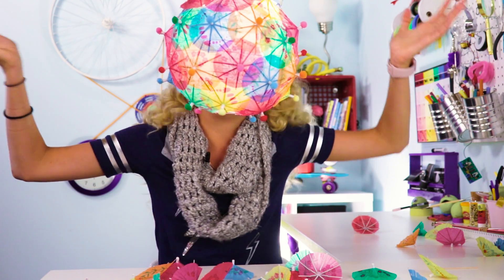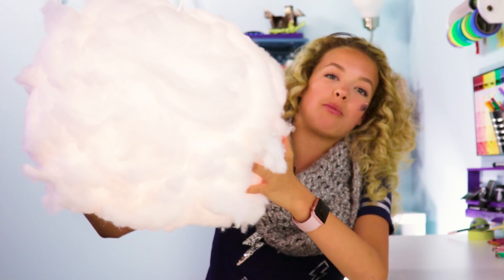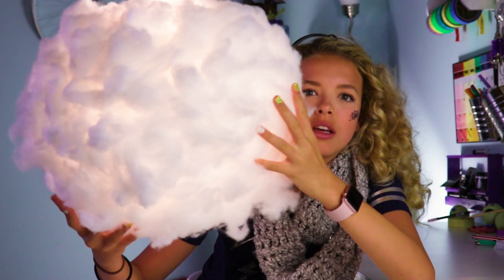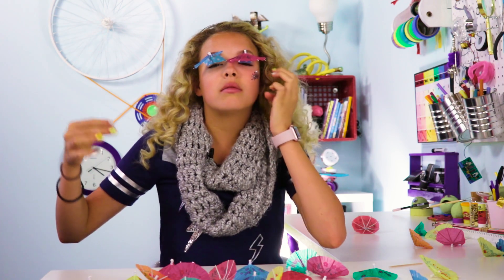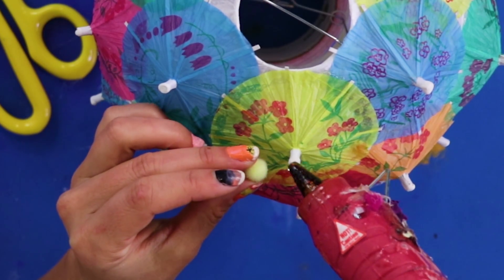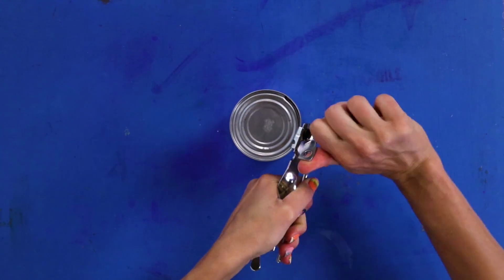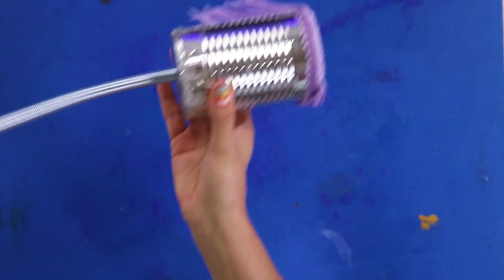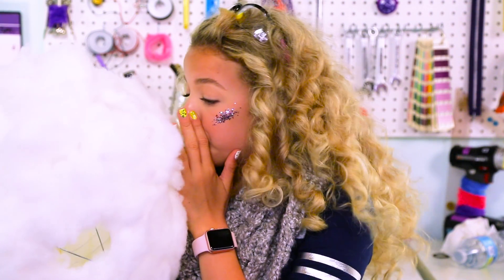Science Activities for Kids | DIY Cloud Light, Thunder Drum Toy, DIY Pendant Lamp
Today is all about rainy day hacks! Whether you are under the weather or looking for things to do on a rainy day, we've got you covered. Learn light hacks: how to make a pendant light, DIY cloud light, and a thunder drum toy.

This GoldieBlox video is about rainy day activities and how to make a cloud lamp, DIY pendant light, and a thunder noise maker toy.